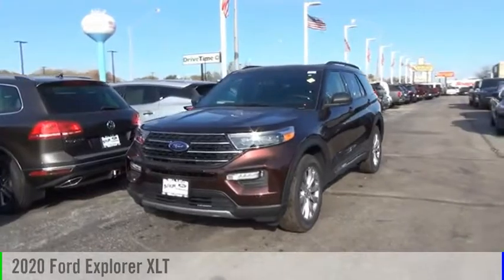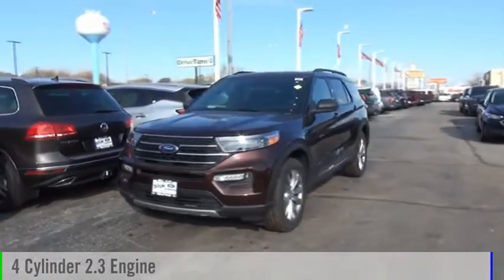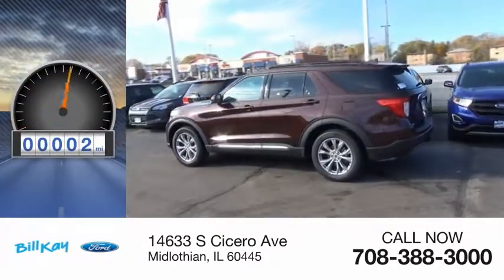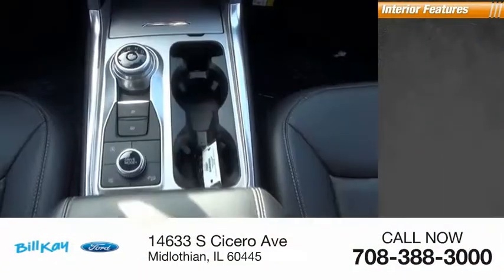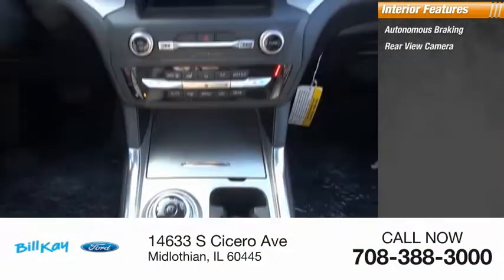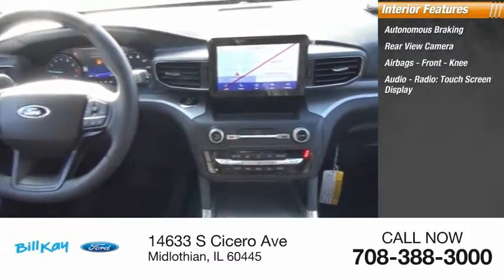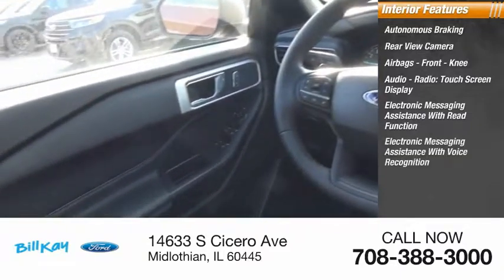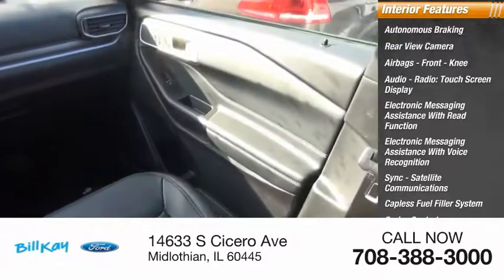2020 Ford Explorer XLT [LISTING TYPE] 205027